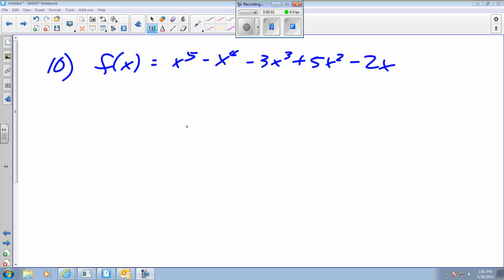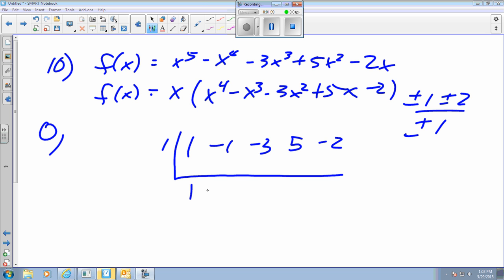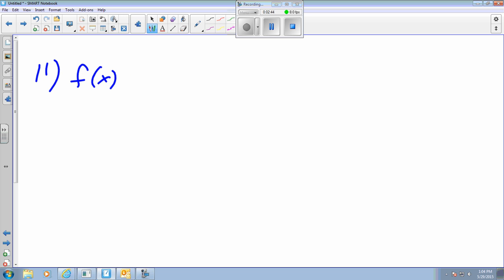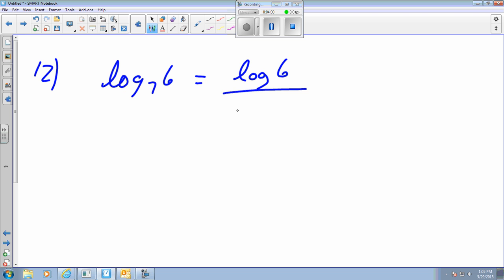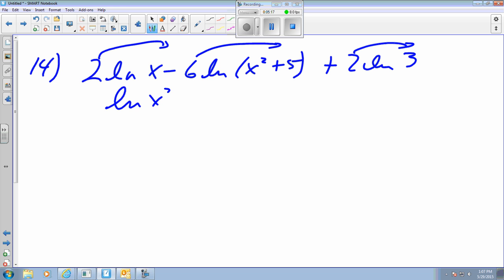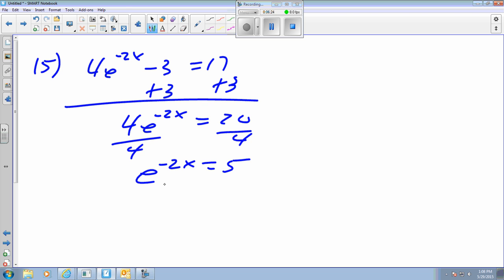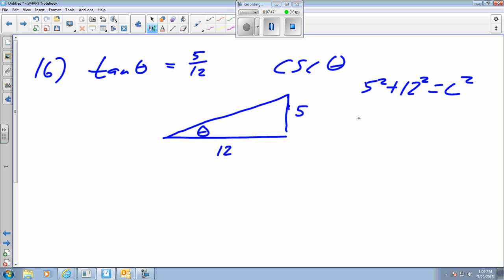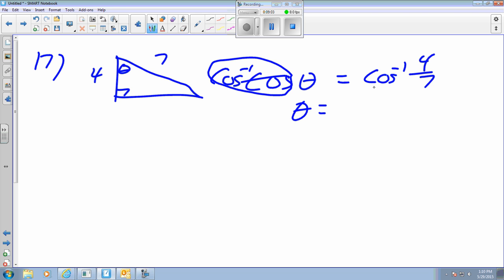math an sem 2 final video2 14 15